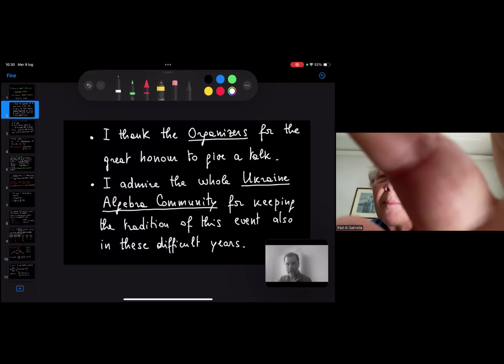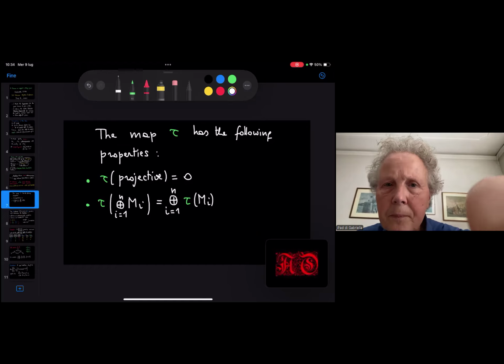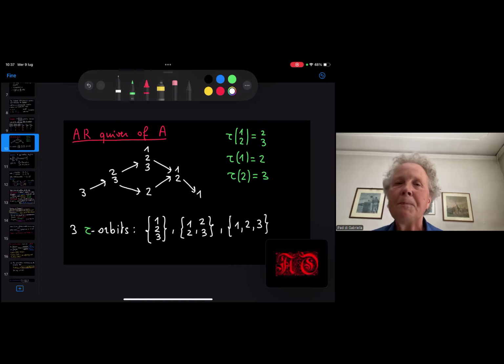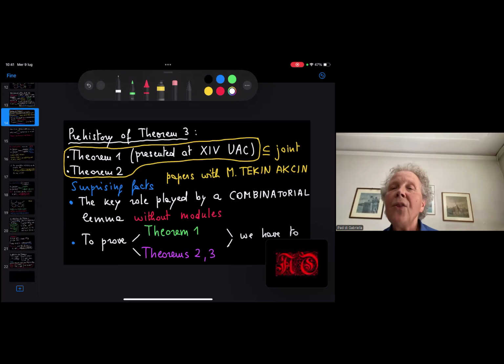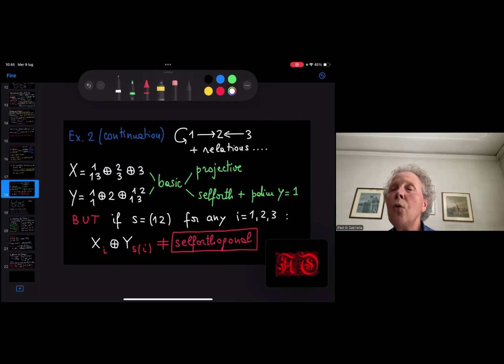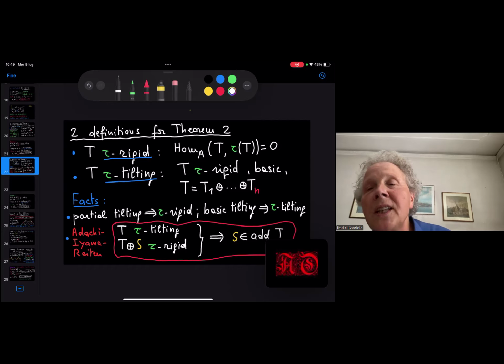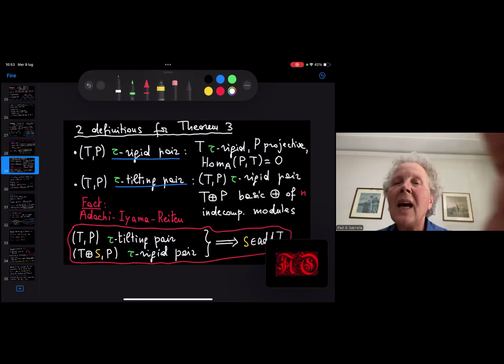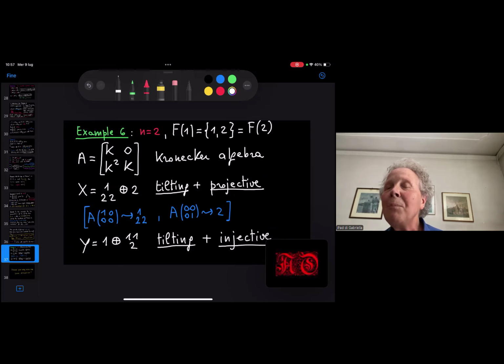Gabriella D'Este,A theorem on support tau tilting pairs